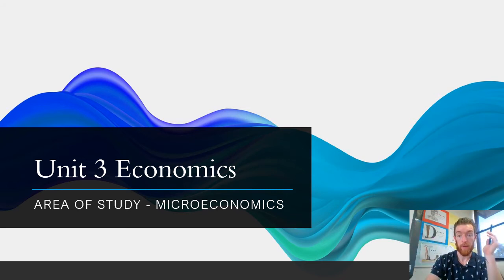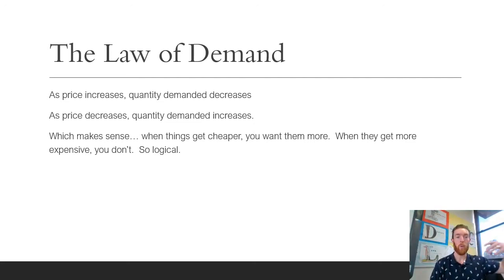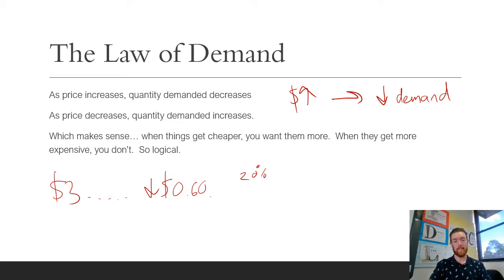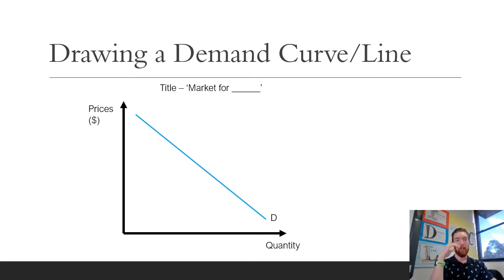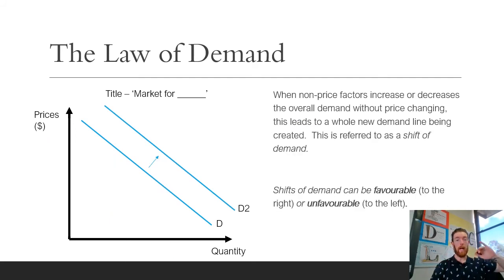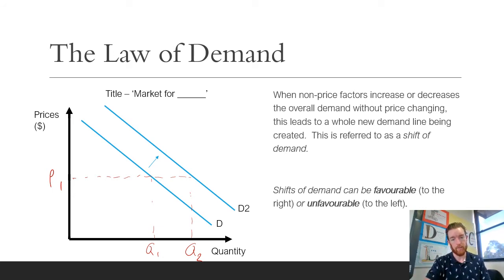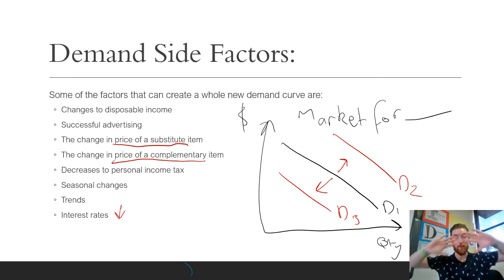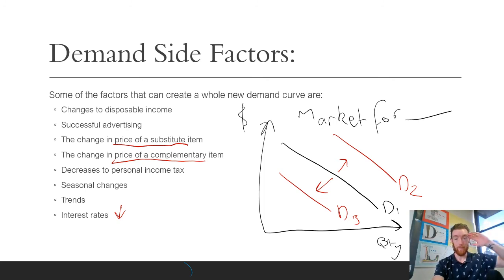Unit 3 AOS1 Lesson 3 Law of Demand